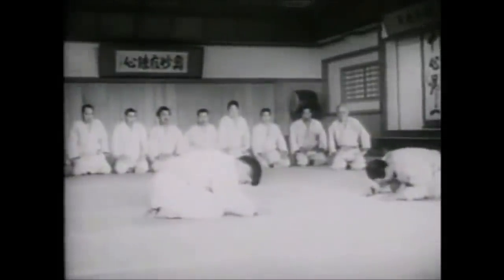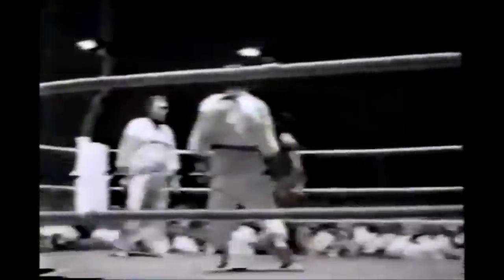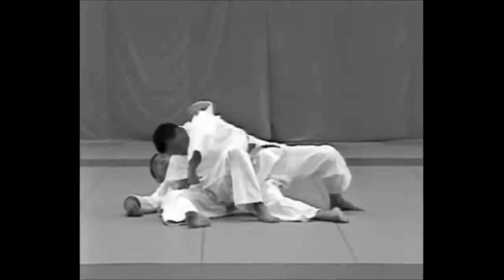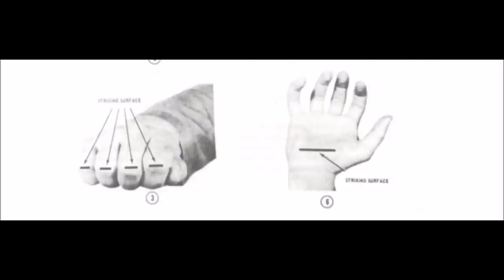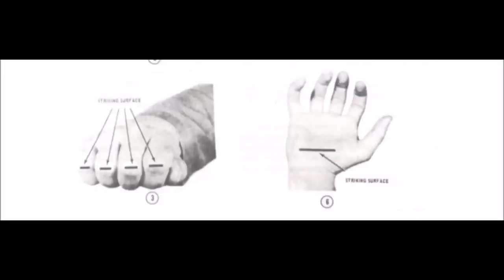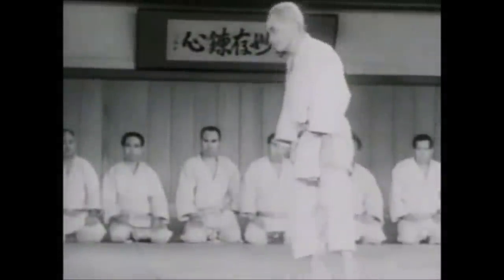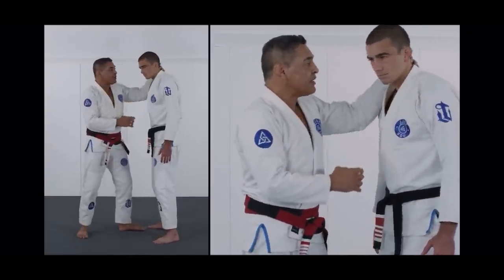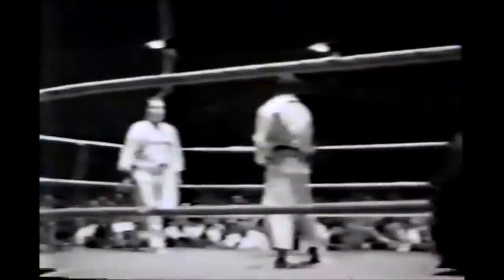Old striking techniques of Jujutsu were elite, here's why...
This video discusses the old striking method of Japanese Jujutsu, and how efficient it is for life threatening situations and self defense.